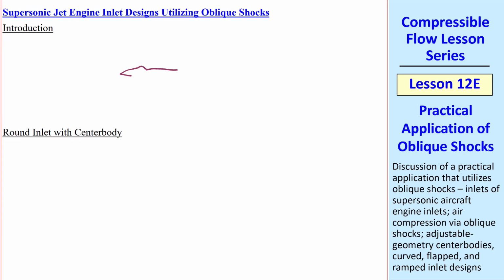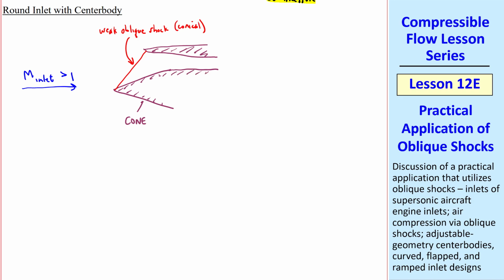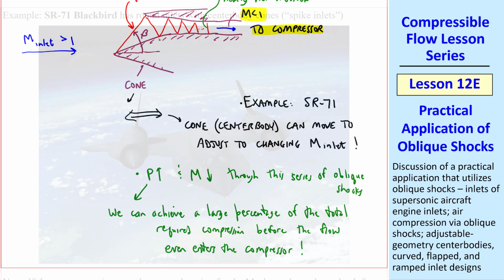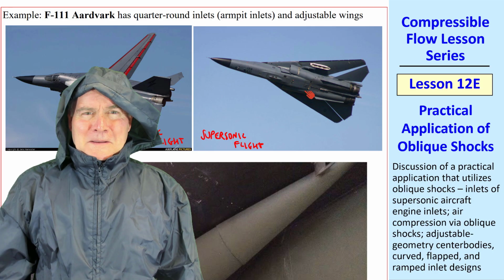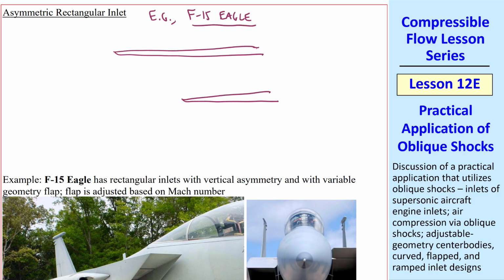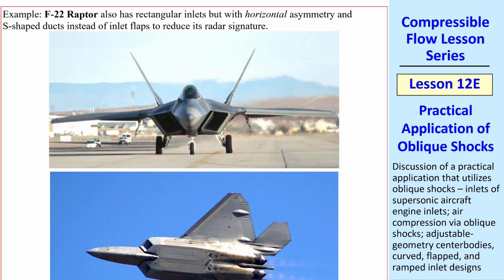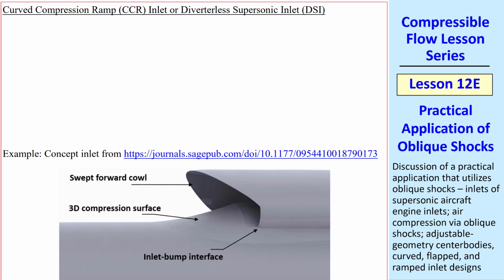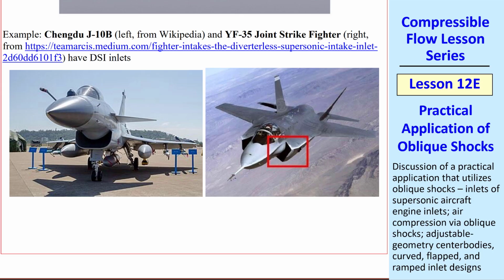Compressible Flow Lesson 12E: Practical Application of Oblique Shocks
Compressible Flow Lesson Series - Lesson 12E: Practical Application of Oblique Shocks

In this 10-minute video, Professor John Cimbala discusses a very practical application of oblique shocks and compression waves, namely, compression of air at the inlets of supersonic aircraft jet engines. He discusses various designs such as adjustable-geometry inlets, centerbody inlets, curved inlets, flapped inlets, and ramped inlets.